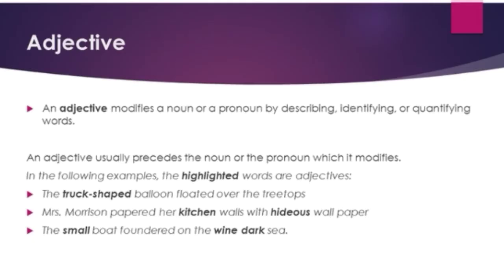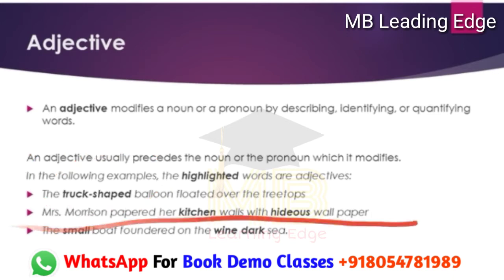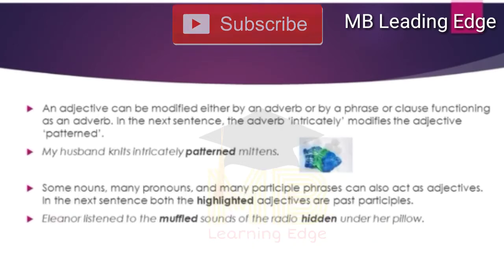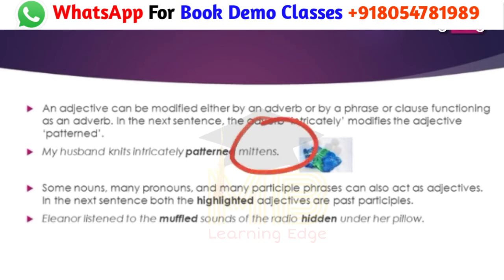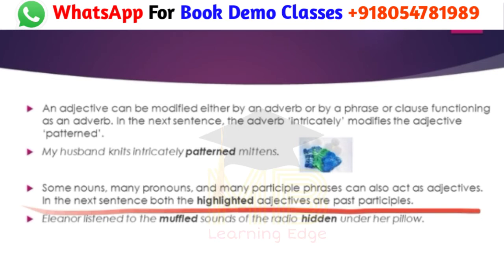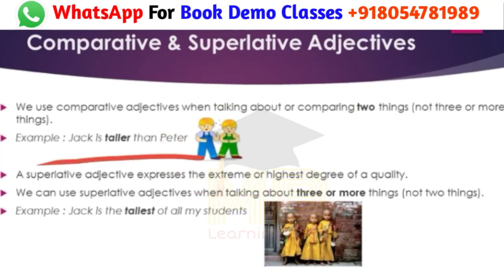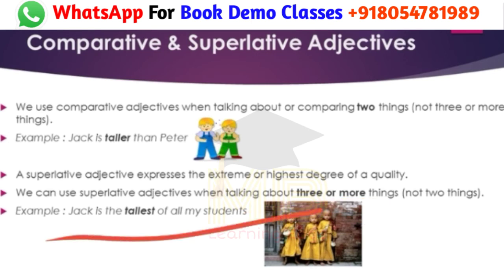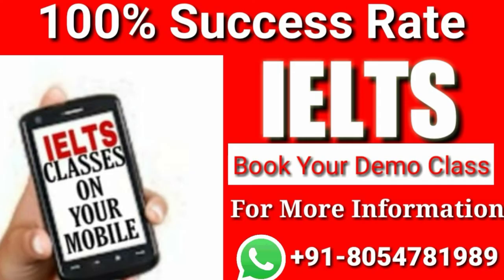Basic English Grammar - Session 3 - Adjective -- Free Crash Course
𝗙𝗥𝗘𝗘 𝗙𝗥𝗘𝗘 𝗙𝗥𝗘𝗘 𝗖𝗿𝗮𝘀𝗵 𝗖𝗼𝘂𝗿𝘀𝗲 - 𝗕𝗮𝘀𝗶𝗰 𝗘𝗻𝗴𝗹𝗶𝘀𝗵 𝗚𝗿𝗮𝗺𝗺𝗮𝗿 𝗖𝗼𝗺𝗽𝗹𝗲𝘁𝗲
Fast and Easy Way to Learn English Grammar - Complete Series FREE

𝐎𝐧𝐥𝐢𝐧𝐞 𝐂𝐥𝐚𝐬𝐬𝐞𝐬 𝐀𝐯𝐚𝐢𝐥𝐚𝐛𝐥𝐞 𝐨𝐧 𝐘𝐨𝐮𝐫 𝐌𝐨𝐛𝐢𝐥𝐞 𝐟𝐨𝐫 𝐭𝐡𝐞 𝐏𝐫𝐞𝐩𝐚𝐫𝐚𝐭𝐢𝐨𝐧 𝐨𝐟 𝐈𝐄𝐋𝐓𝐒, 𝐆𝐑𝐀𝐌𝐌𝐀𝐑
𝐚𝐧𝐝 𝐒𝐏𝐎𝐊𝐄𝐍 𝐄𝐍𝐆𝐋𝐈𝐒𝐇